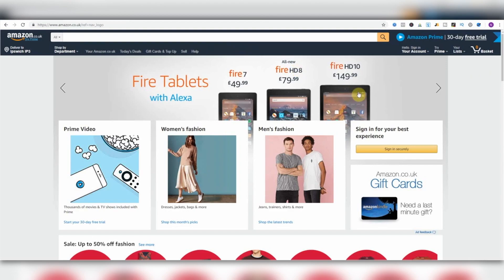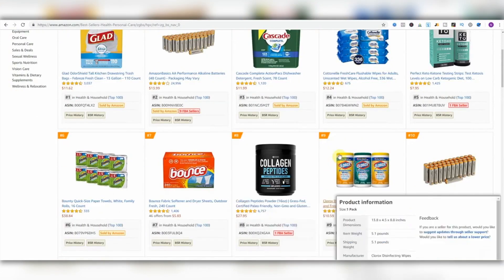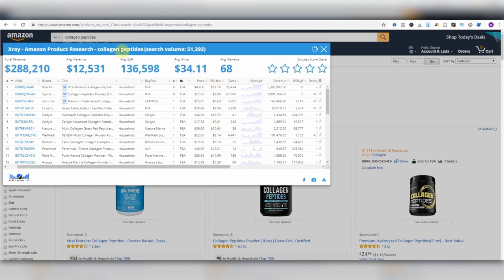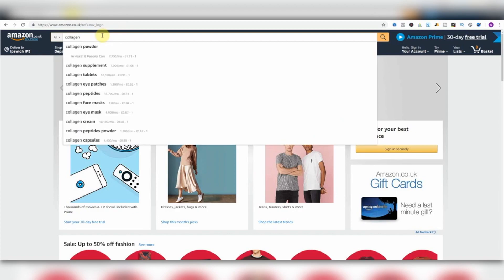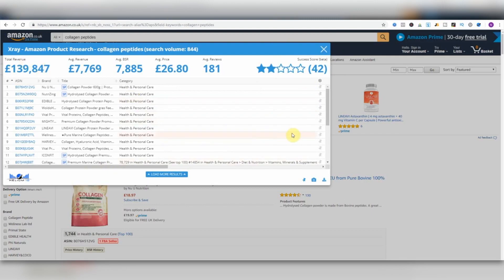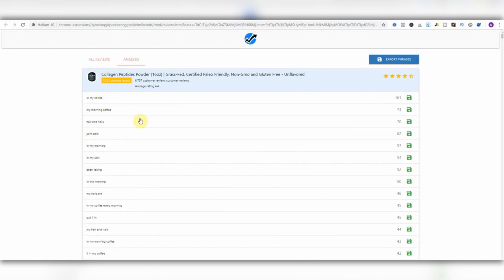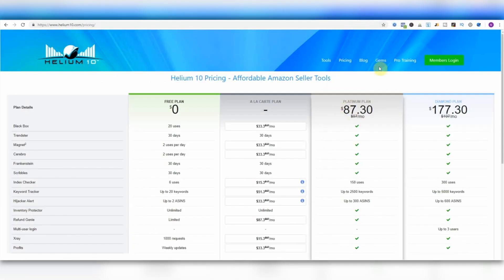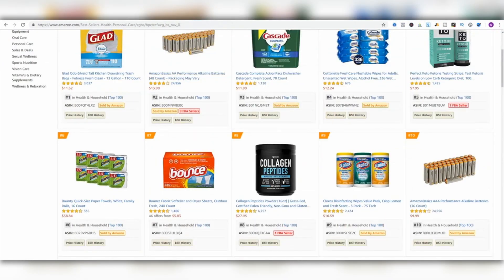Finding Products With Helium 10 | How I Find Products For Amazon FBA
Welcome to today's video - Finding Products With Helium 10 | Finding Amazon Products To Sell 🙌

💸Want to save money on one of helium 10’s Paid Plans? (Use a coupon at the checkout) 👇

If you want to continue to progress you need to keep your finger on the pulse. We've started this channel to help you do just that, we will keep you updated with the things that are working well for us and the things that aren't!

In this video I’ll show you how I find products for amazon fba. This is a tactic we have been using and it has been working really well.

Learning about finding products with helium 10 will also save you a lot of time, it’s my number one bit of amazon software at the moment.

In 2019/2020 i think it's important for you to think about amazon product research strategy.

This video is more of a amazon product research case study, it should help you improve your strategy when finding amazon products to sell.

This video is also a helium 10 tutorial, it will show you how to use helium 10, trust me it’s going to help with your amazon product research.

Are you interested in learning about the following? 👇

✅ Finding Winning Product Opportunities
✅ How I do amazon fba product research?
✅ Amazon private label growth

helium 10,helium 10 review,helium 10 tools,finding products with helium 10 ,helium 10 amazon,product research, helium 10 ,get helium 10 for free,helium10,helium 10 x ray,helium 10 demo,helium 10 coupon, what is helium 10,helium 10 cerebro,helium 10 preview, how to use helium 10. Amazon product research case study, finding amazon products to sell, helium 10 chrome extension

eBusiness Boss has been created to document our journey, the ups and the downs.

🔥🔥 Other Useful Videos + Articles 🔥🔥

Please Note - Some of my links will include affiliate links, these don't affect the price of a product i'm recommending, the commissions i earn help me continue to release these free video tutorials - Thanks for your support My Friends!

Nick
eBusiness Boss